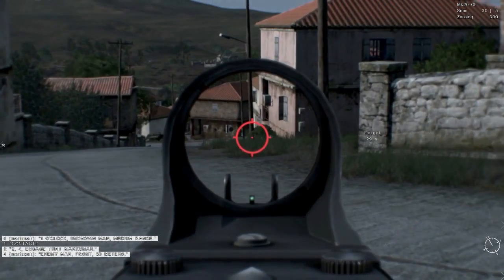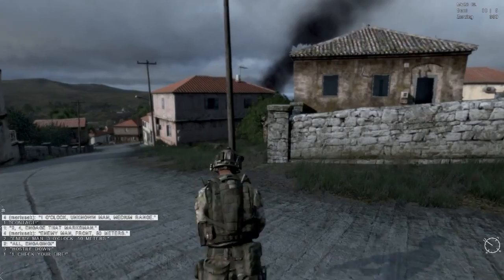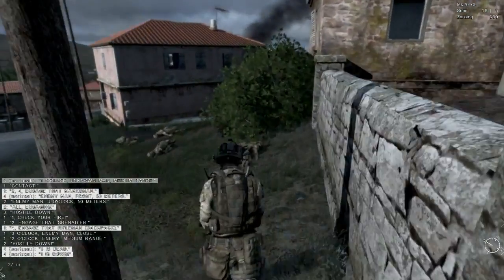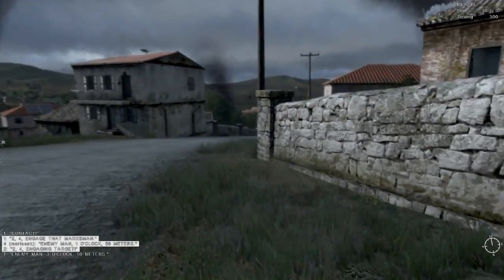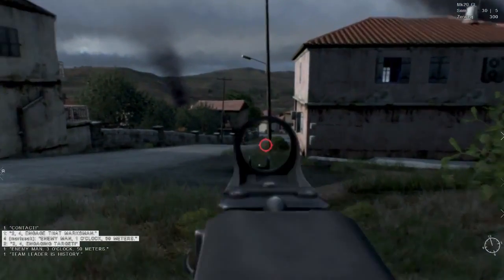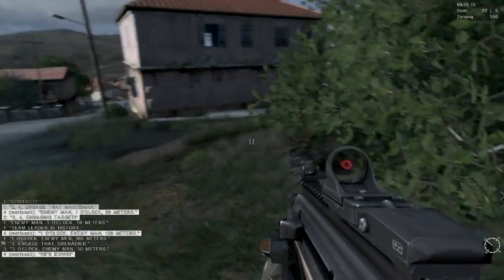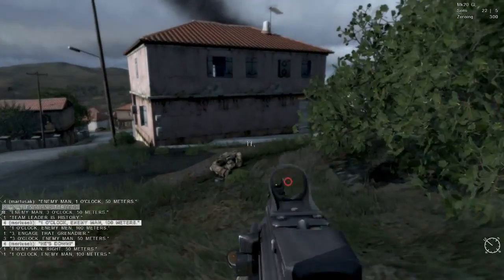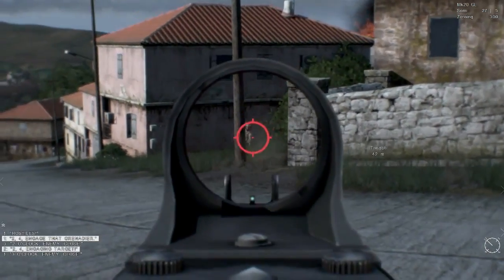Arma 3 - GamesCom Presentation #8